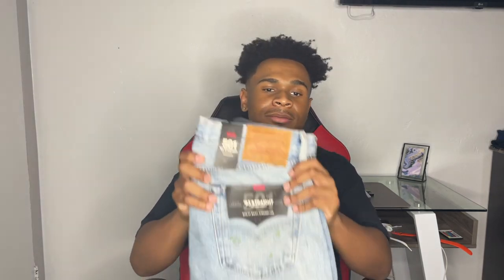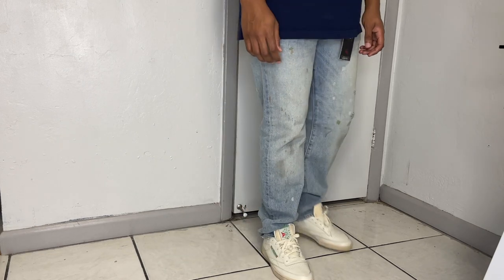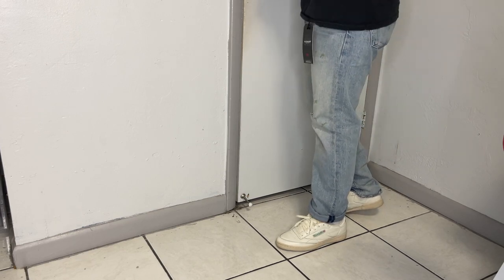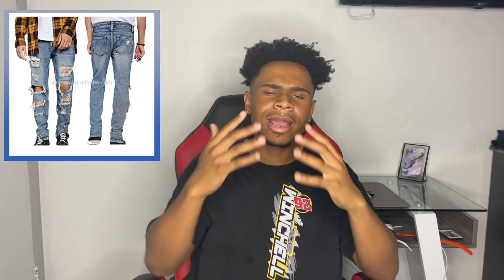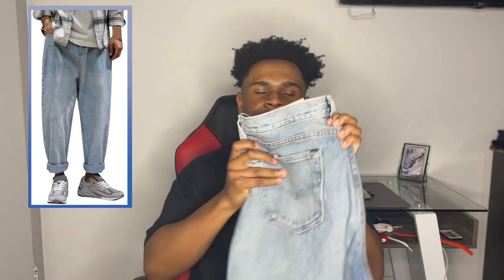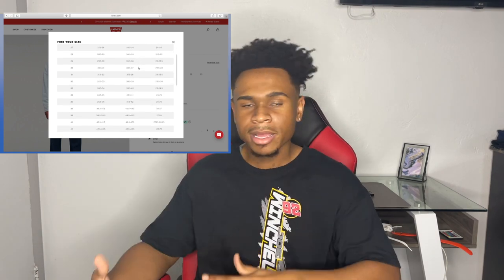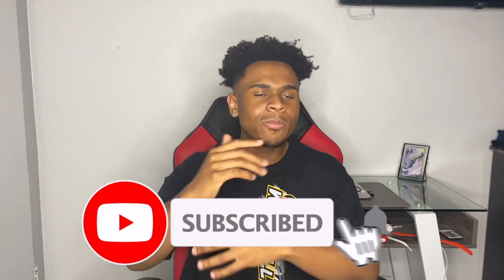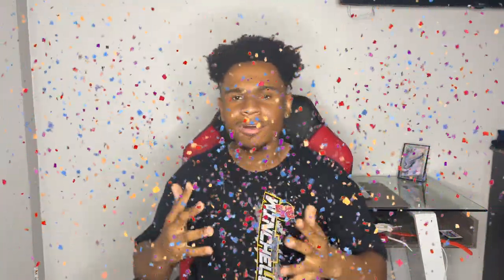DO'S AND DONT'S OF BAGGY PANTS | HOW TO STYLE BAGGY PANTS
DO'S AND DONT'S OF BAGGY PANTS | HOW TO STYLE BAGGY PANTS IN TODAYS VIDEO I WILL SHOW YOU GUYS THE TIPS OF STYLING BAGGY DENIM. AND HOW YOU GUSY CAN STYLE THEM CORRECTLY .SO HOPEFULLY  YOU GUYS ENJOY THIS VIDEO ON THE DO'S AND DONT'S OF BAGGY PANTS | HOW TO STYLE BAGGY PANTS